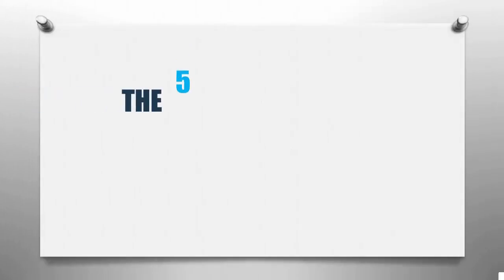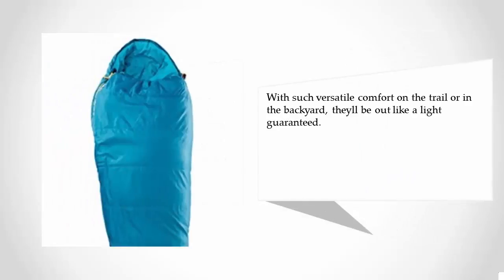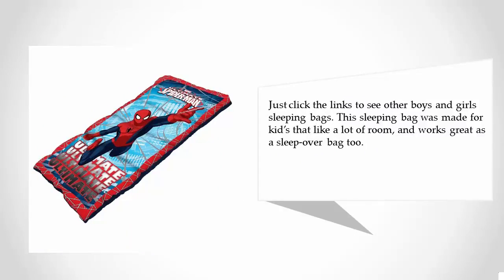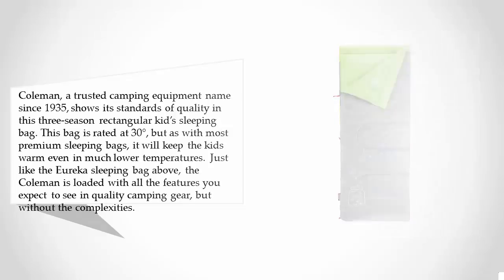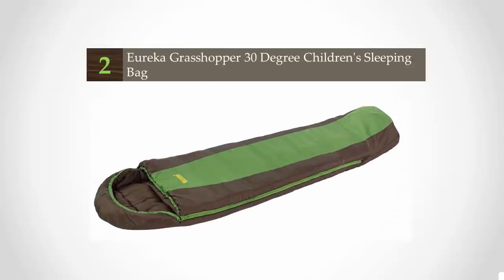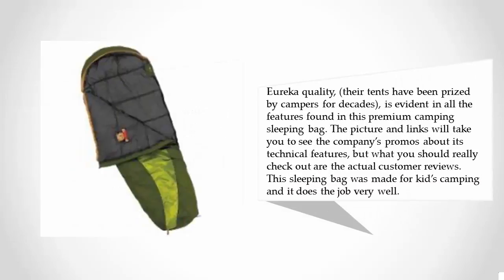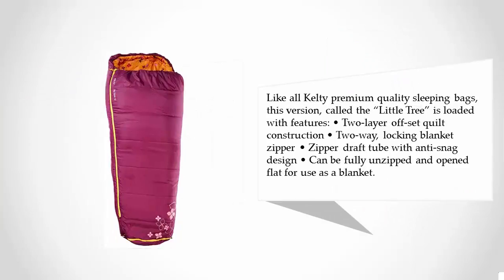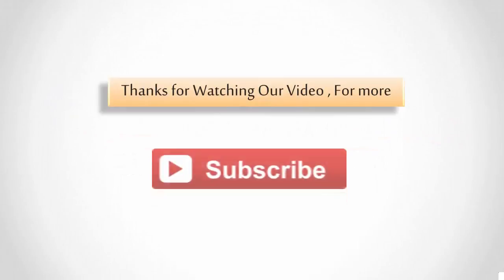Reviews: Best Kids Sleeping Bags 2018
Are you looking for the best kids sleeping bags. We spent hours to find out the kids sleeping bags for you and create a review video. In this video review you will find the top products list, what is the feature of these products and why you should buy it.